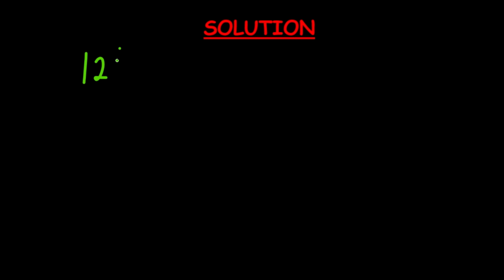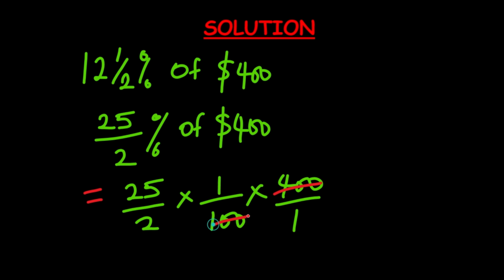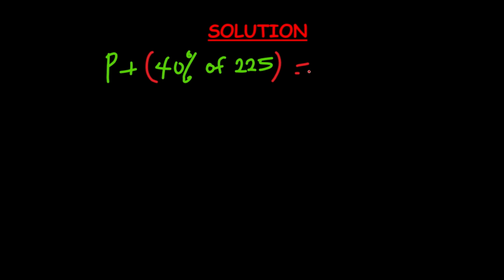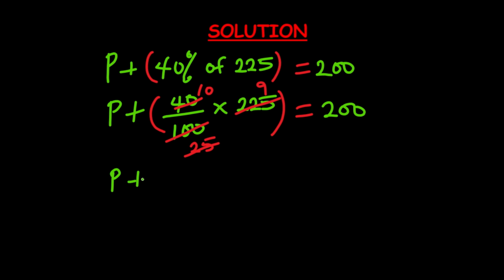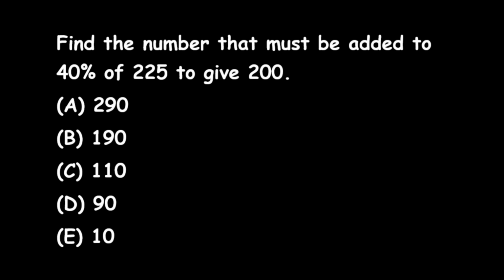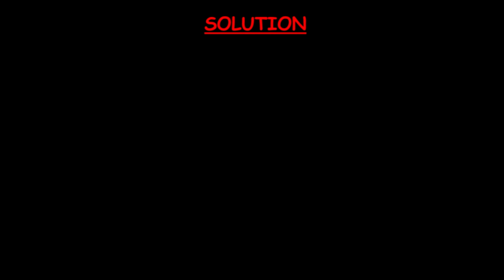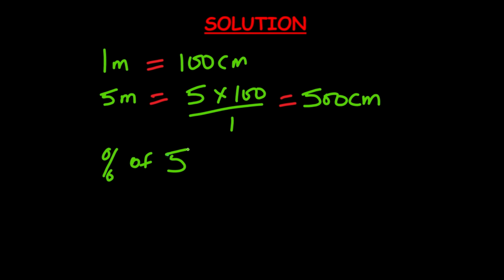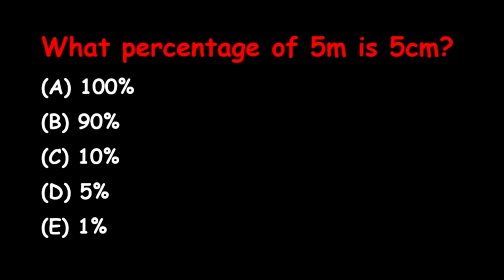PERCENTAGE | Find the given Percentages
Time Code
0:00 Find 12 1/2% of $400.
0:49 Find the number that must be added to 40% of 225 to give 200.
1:50 What percentage of 5m is 5cm? If you have a follow-up question, let me know in the comments 👇. I will be glad to have an interactive section with you.